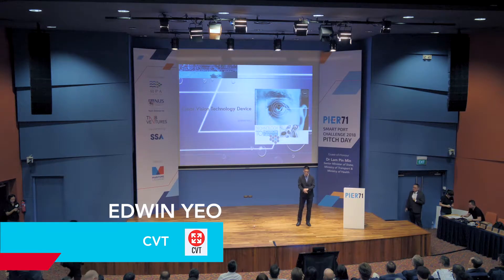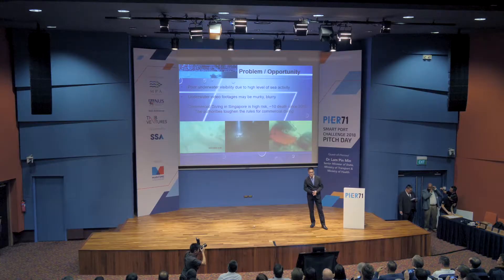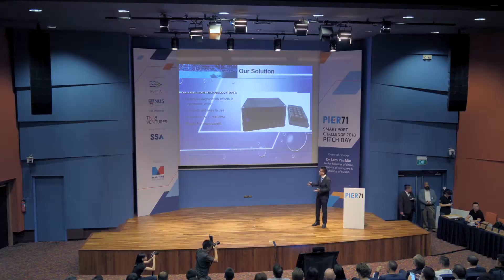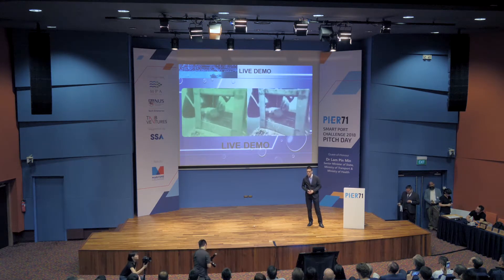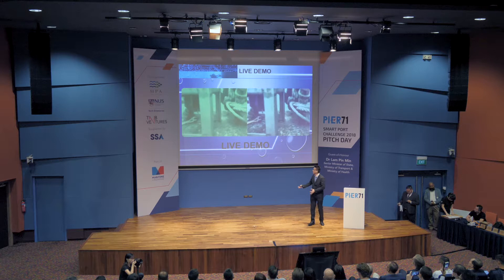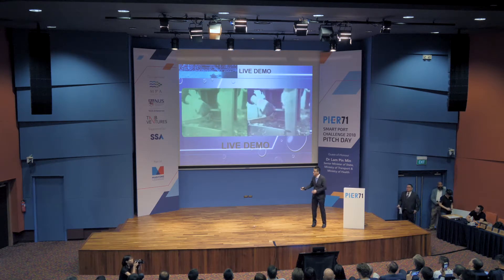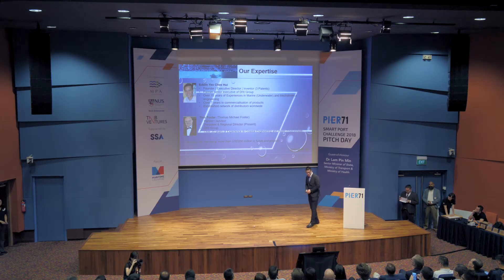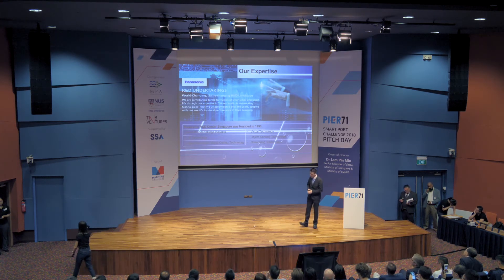Smart Port Challenge 2018 Finalist: CVT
Regular underwater inspection of the bottom of ships help to spot damage such as bent propellor blades, hull corrosion, leaking seals or faulty rudders. However, underwater video footage tends to be unclear due to sediment particles and other pollutants. CVT has developed a software solution that uses advanced image processing to improve the clarity of underwater videos. It is designed to integrate easily to customers' operations, as well as meet requirements, such as low temperatures, high salinity, high pressure or high mechanical vibration caused by shipboard equipment. While CVT is focusing on underwater applications, the same solution can be used for land-based video footage, addressing problems like haze, log and smoke.